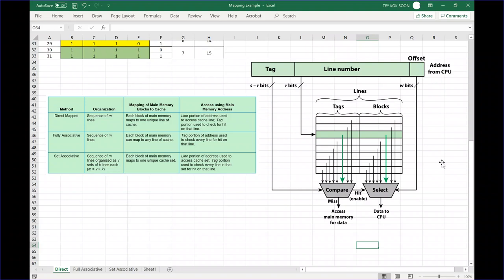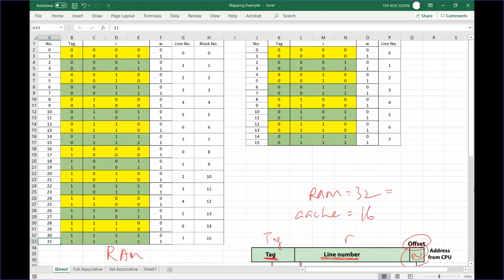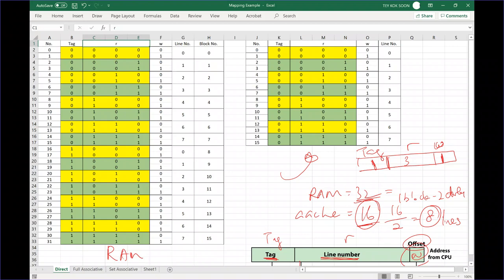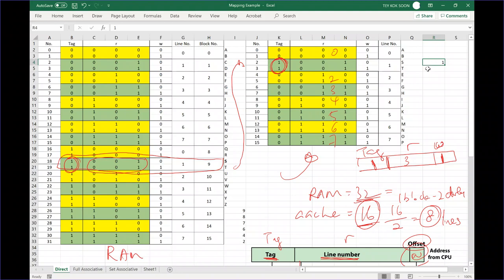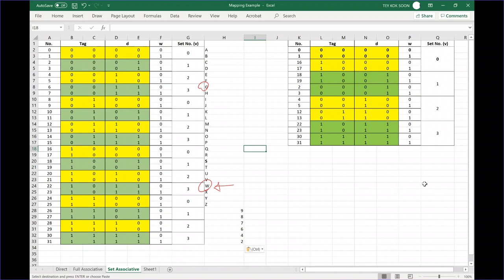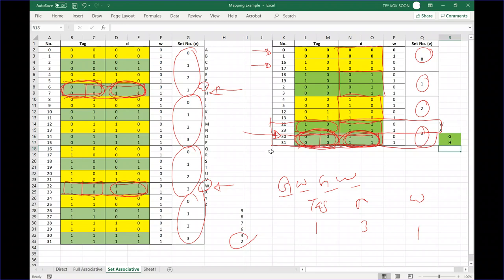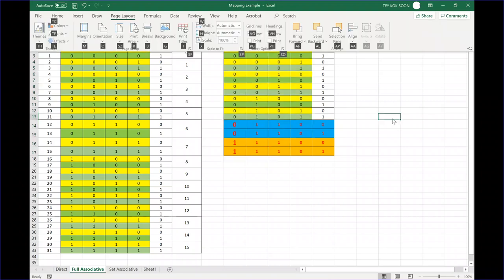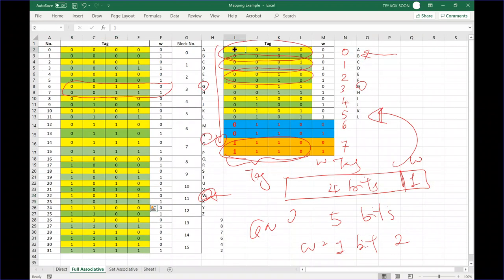Cache Mapping (Direct, Associative, Full Associative)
This video present the concept on direct, associative, and full associative cache mapping.